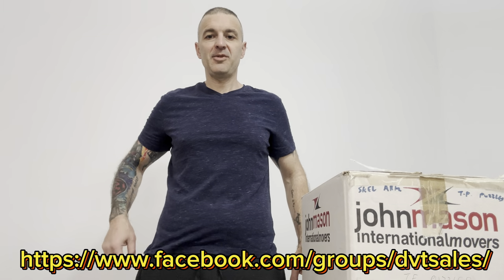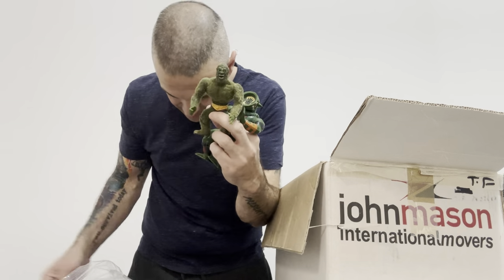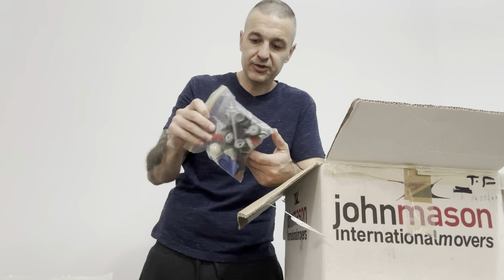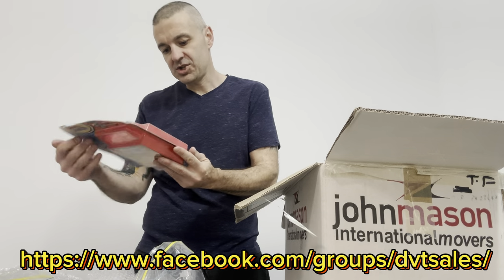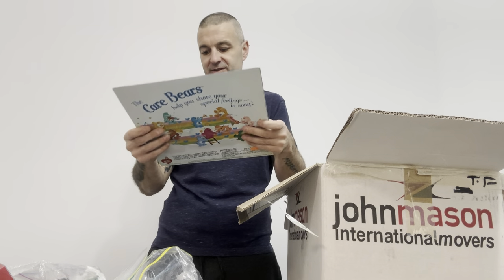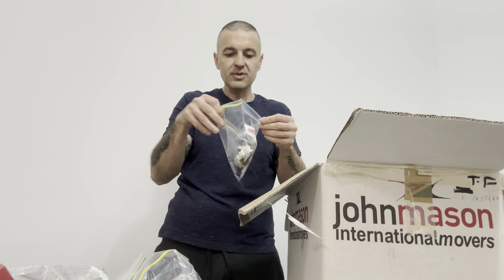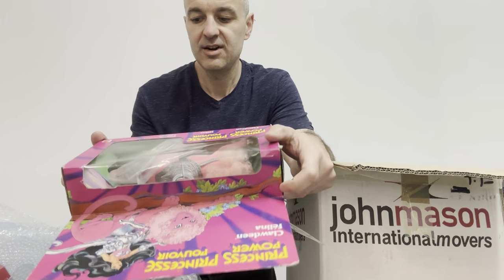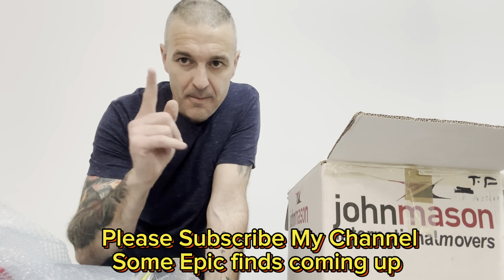Vintage toy unboxing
Big Vintage Toy unboxing